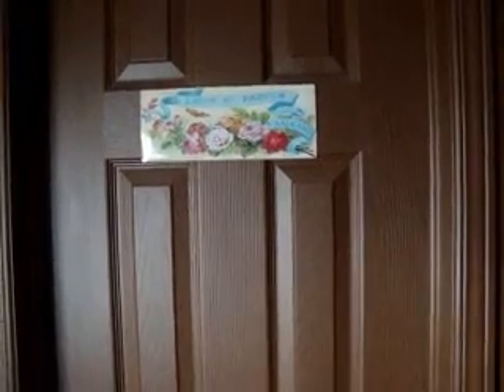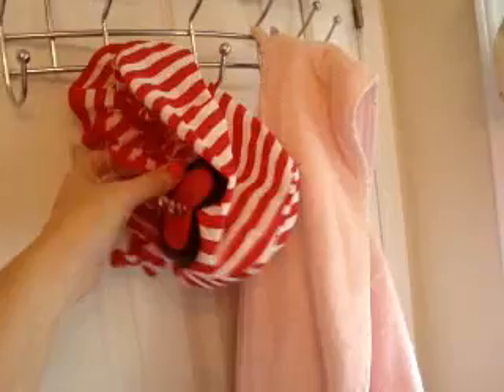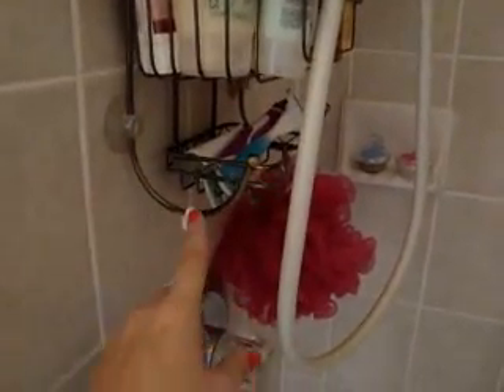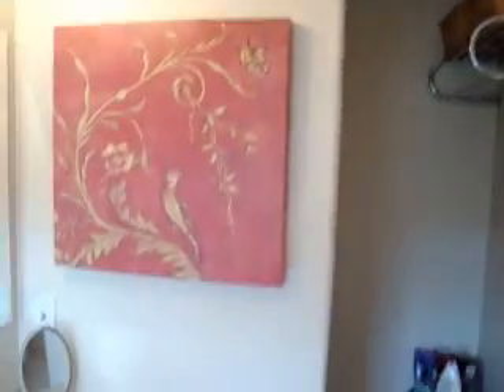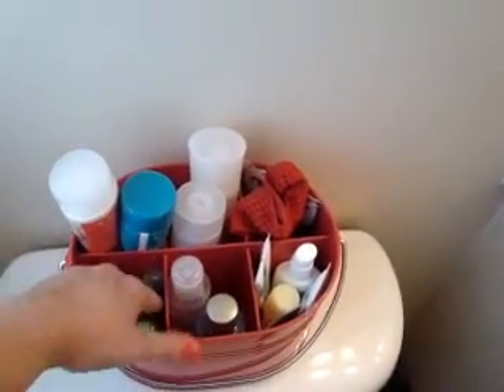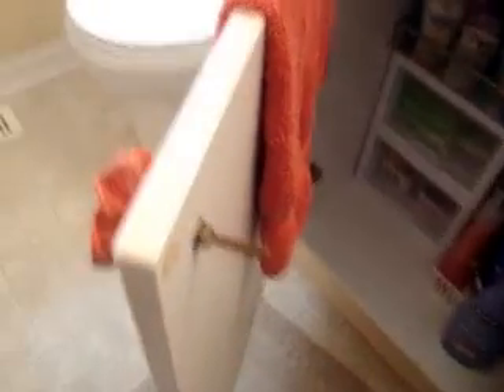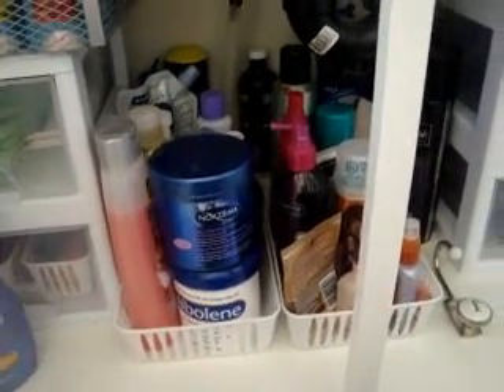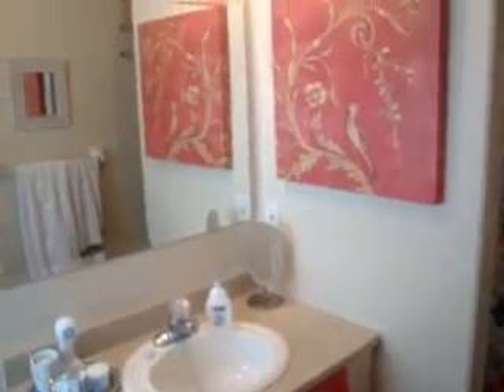Storage ideas for a Teeny Bathroom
For beauty related posts, blogs and video
Or if you want to get personal: Facebook.com/Juliagoolia72